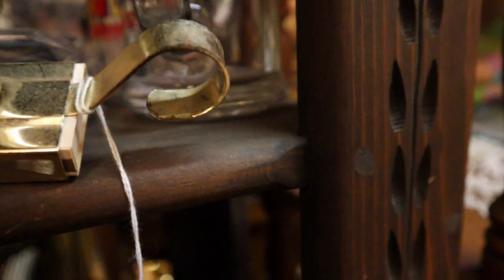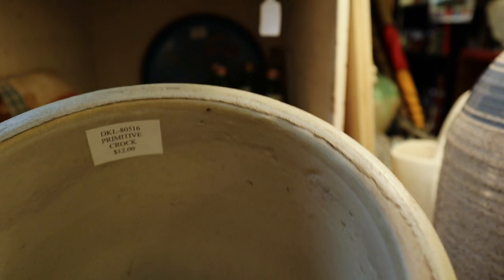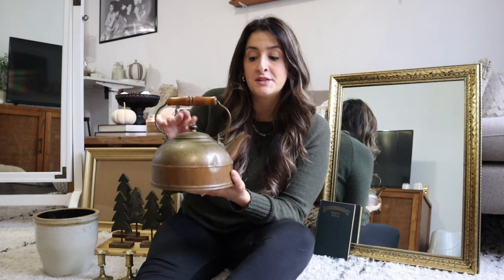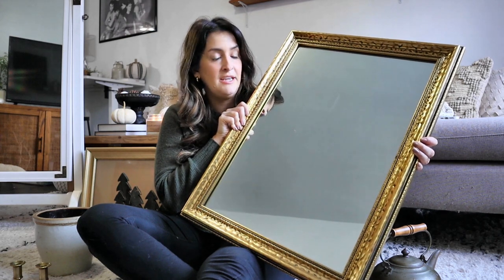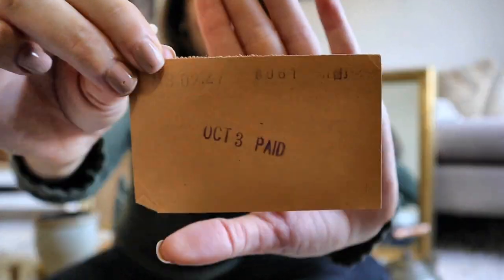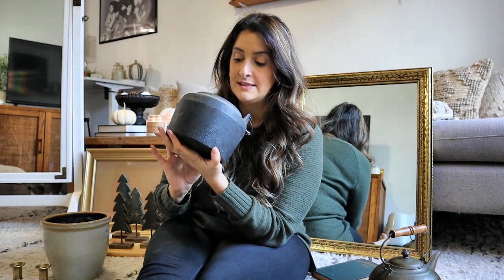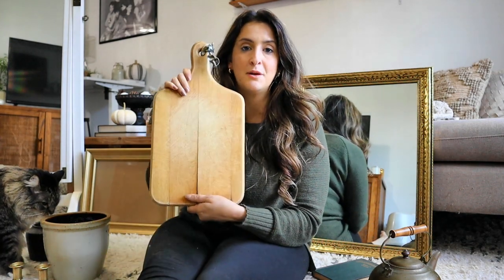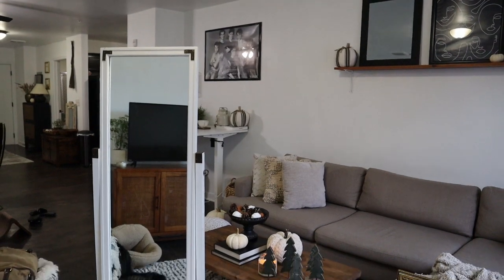COME THRIFT WITH ME | Home Decor Haul *Antique Shopping*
Hey you guys, come thrift with me! Also make sure to stick around to the end for the home decor haul after the antique shopping trip. It was so much fun thrifting at a new store, and I will definitely be going back there again. With the thrift store near my home closing, I will definitely be trying out new thrift stores, and I'll be sure to bring you with me.